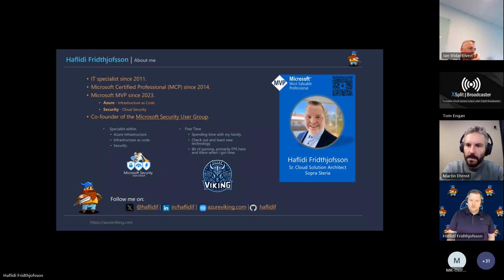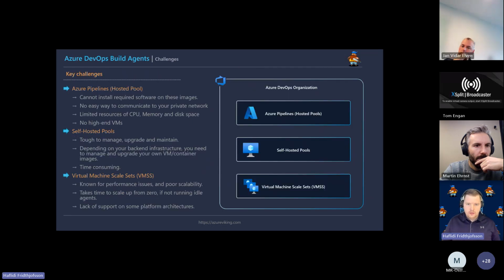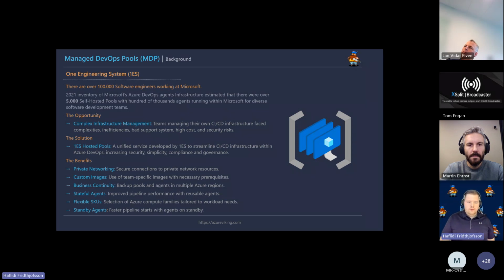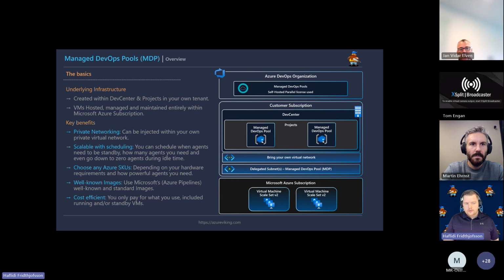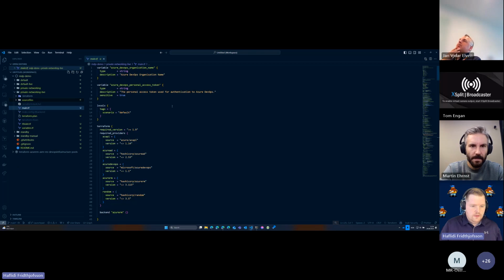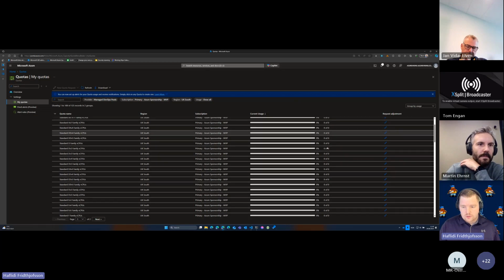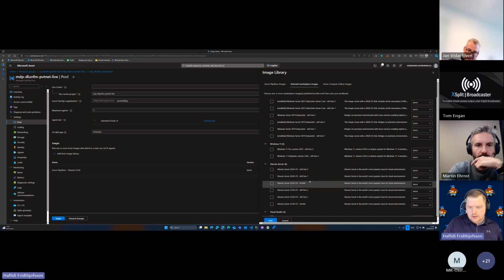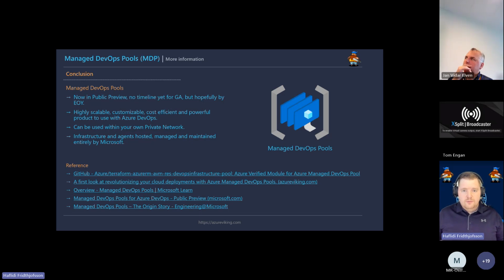AUG Norway - Virtual Lunch Meetup - August 2024 - Introduction to Azure Managed DevOps Pools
Recording from virtual lunch meetup where Haflidi Fridthjofsson talked about the newly released  product called Managed DevOps Pools (MDP). MDP is the next evolution of Virtual Machine Scale Set (VMSS) and is entirely hosted by Microsoft, in this session I'm going to give you a quick overview of the product, mention some key benefits, and show you how to get started with a small demo.